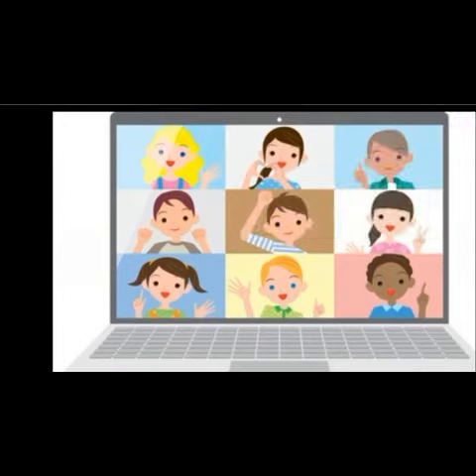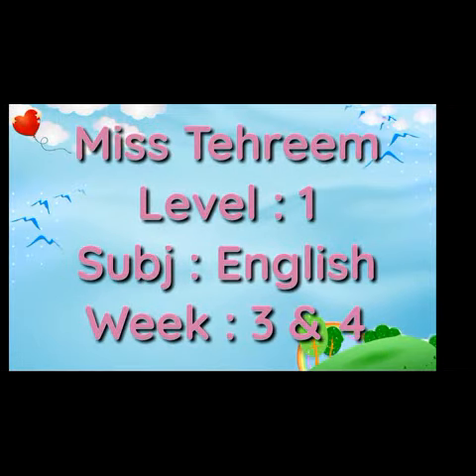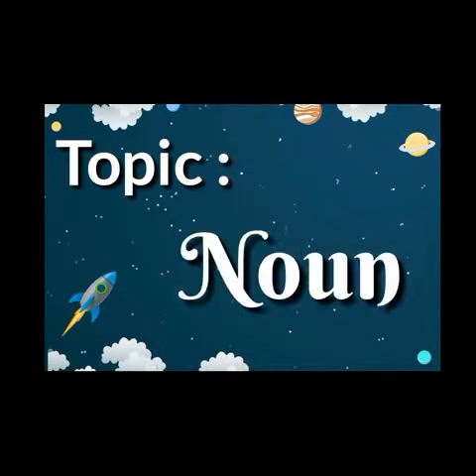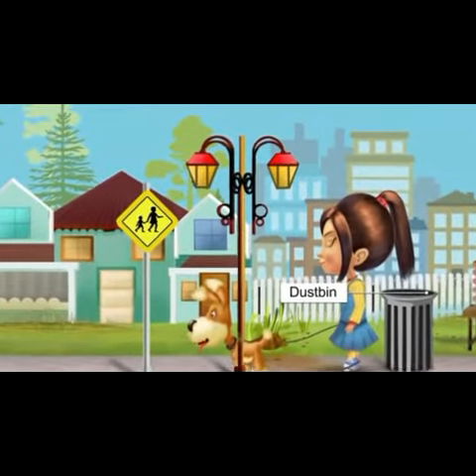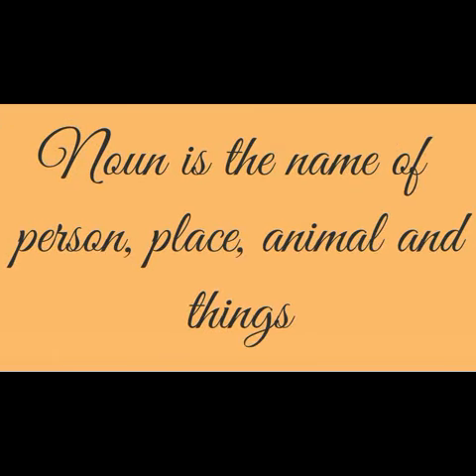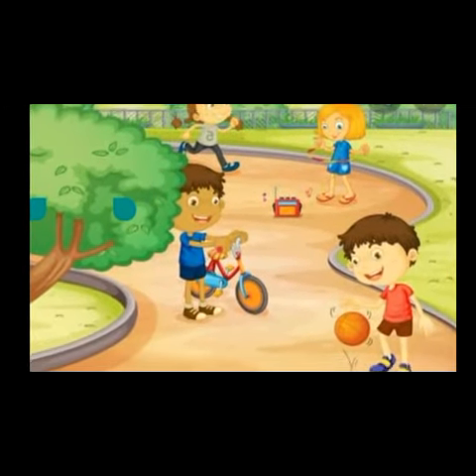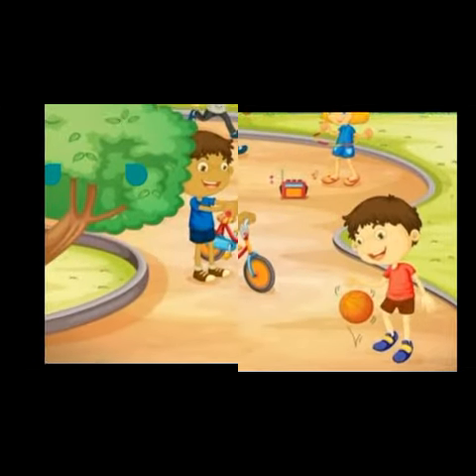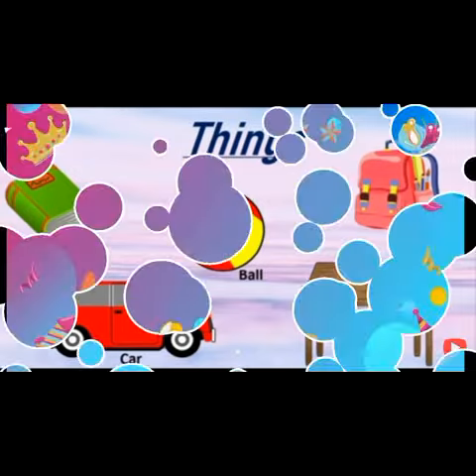Level: I English (Week 3 , 4) Primary Teacher Miss Tehreem